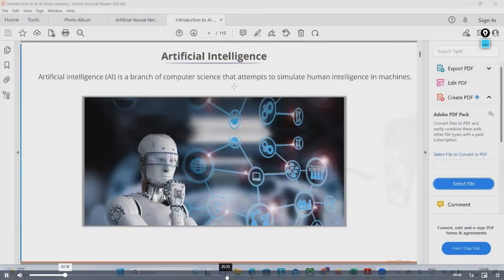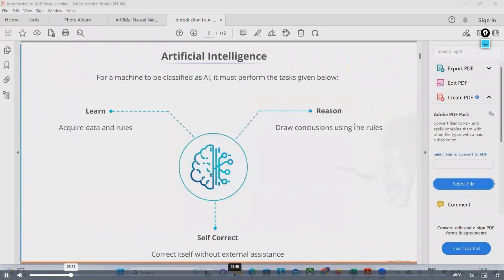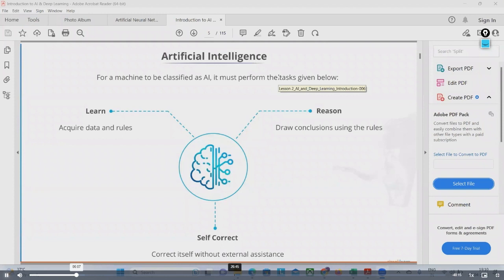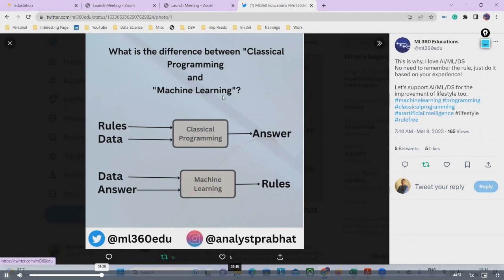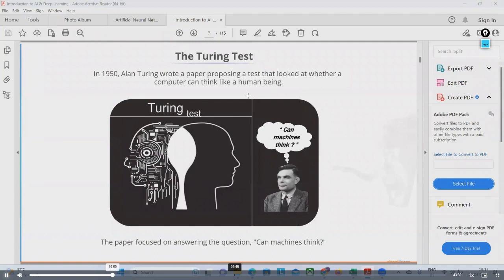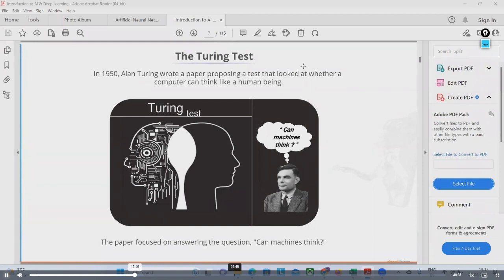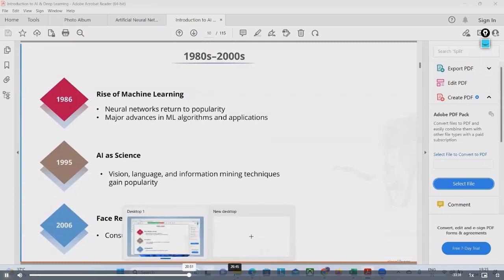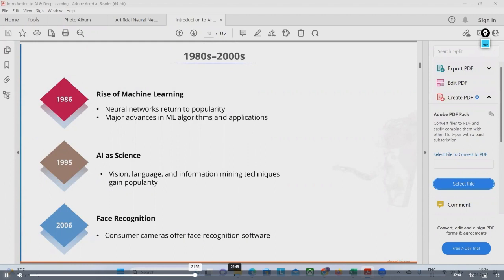Unlocking the Power of AI and ML: A Beginner's Guide with Dr. Prabhat Kumar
In this thought-provoking video, we explore the fascinating topic of whether machines can truly think. Join us as we delve into the history of artificial intelligence and discuss the key differences between strategic games like chess and chance-based games like cards.

To help us on our journey, we enlist the help of ChatGPT, a cutting-edge language model that can assist us with everything from basic research to complex problem-solving. And the best part? Unlike some other "assistants," ChatGPT won't steal our jobs!

So if you're interested in the world of AI and machine learning, this is the video for you. Keep learning and promoting machine learning for the future of AI.